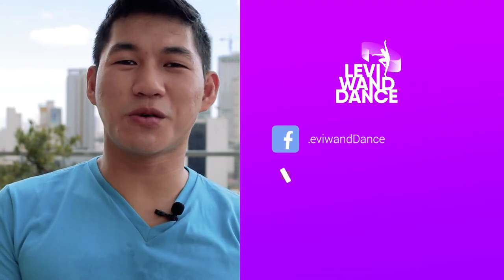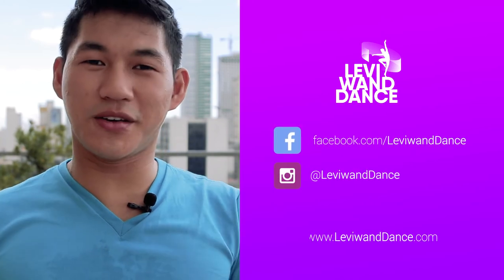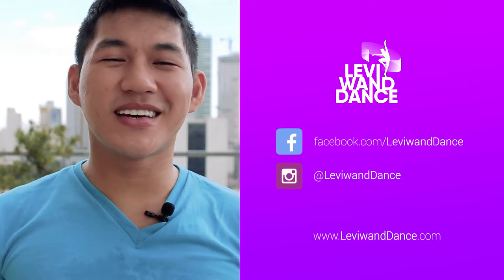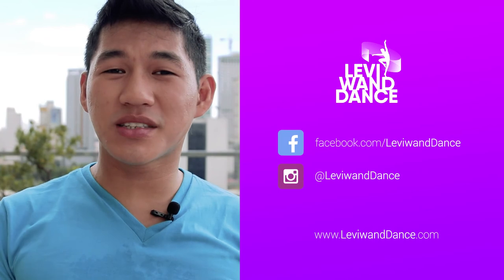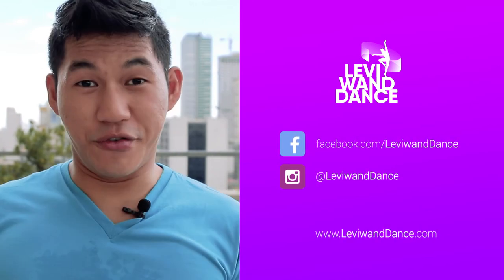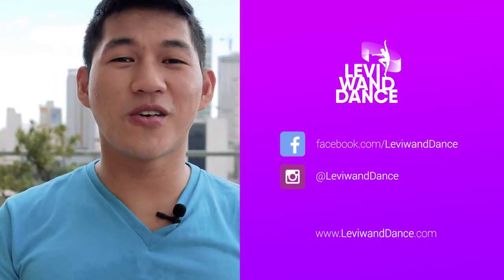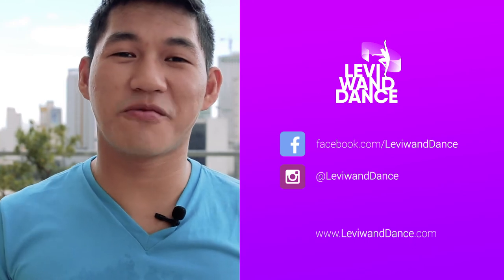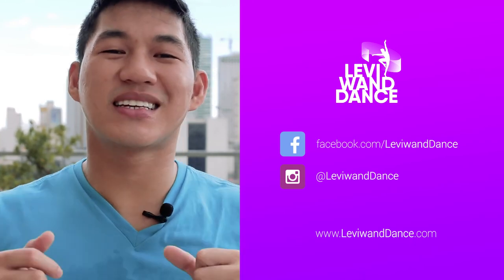Tip Catches - Leviwand.Dance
Hi dancing wizards!

Tip catches are great transitions into various moves such as the magician’s twirl, some poi moves, sword-like manipulation and just general pretty poses.

I hope you have some time to practice and explore it after you watch this video. If you do, please use LeviwandDance so I can see what you guys come up with.

Thanks and hope to see your videos!

- Ehrlich